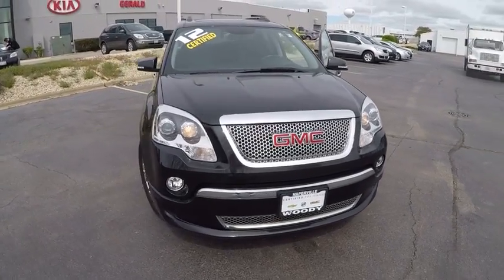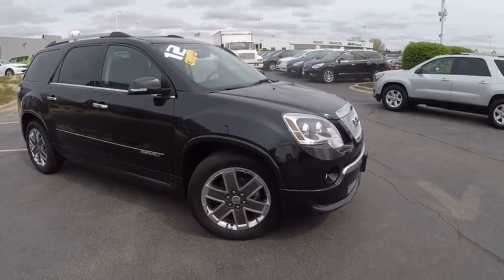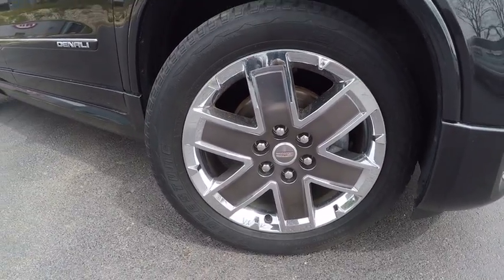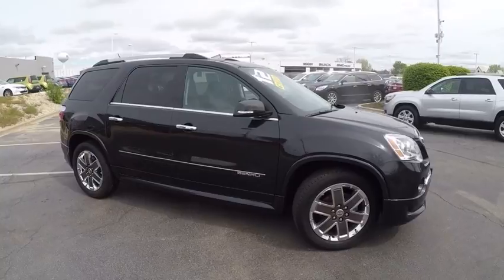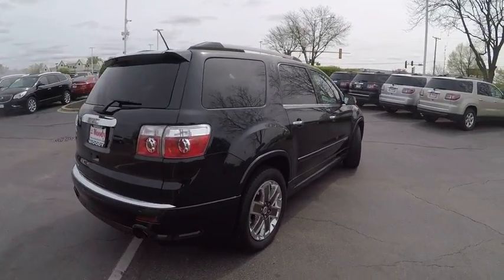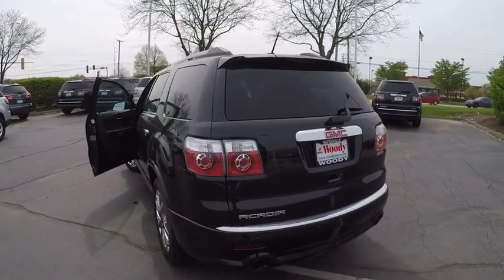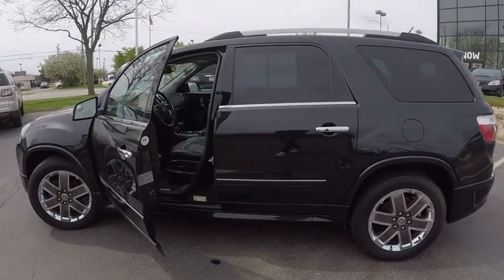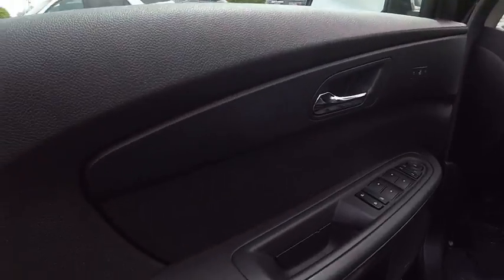2012 GMC Acadia Naperville IL GN5398A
2012 GMC Acadia Denali

GM Certified, Leather, and Navigation System. Perfect Color Combination! Hurry and take advantage now! This beautiful 2012 GMC Acadia is the SUV that you have been trying to find. Life is full of disappointments, but at least this outstanding GMC Acadia will always be there for you and never let you down. GM Certified Pre-Owned means you not only get the reassurance of a 12mo/12,000-Mile Bumper-to-Bumper limited warranty, but also an Exclusive CPO Maintenance Plan, up to a 6-Year/100,000-Mile, $0 Deductible, Fully Transferable, Powertrain Limited Warranty, a 172-point inspection/reconditioning, 24/7 roadside assistance, Courtesy Transportation, 3-Day/150-Mile Customer Satisfaction Guarantee, 3 month trial OnStar Directions & Connections Service if available, SiriusXM Radio 3mo trial if available, and a vehicle history report. And as always, Woody is standing in the showroom with his checkbook, ready to give you top dollar for your trade.